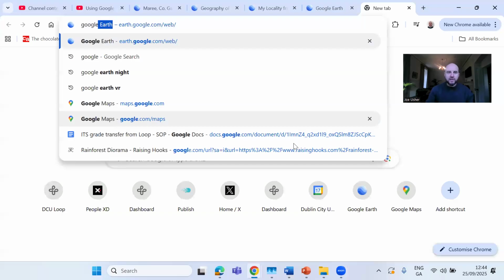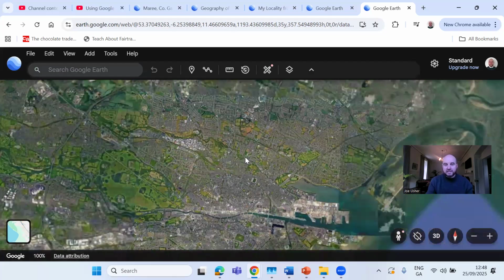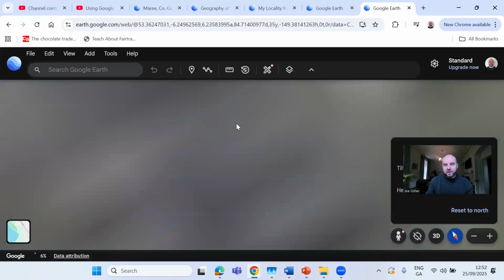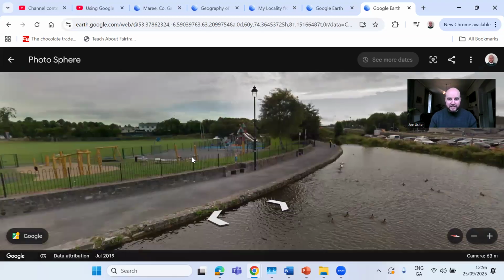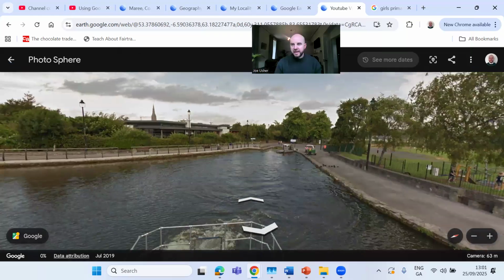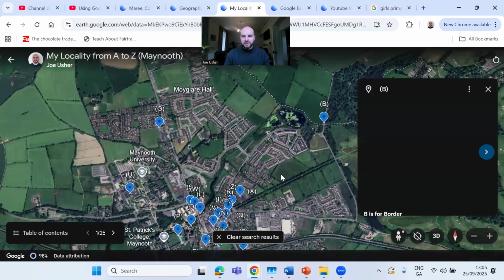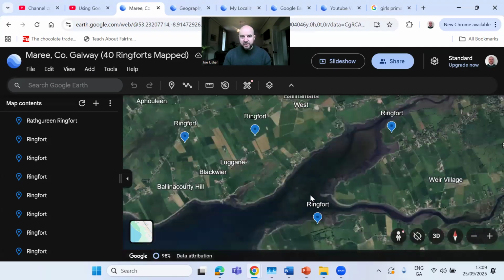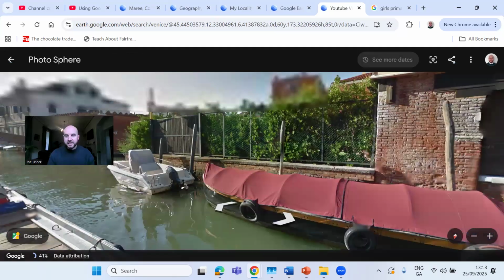How to use Google Earth in Geography Education (Primary School)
Google Earth Projects
Primary Geography
Post-primary
Geography Education
Virtual Fieldwork